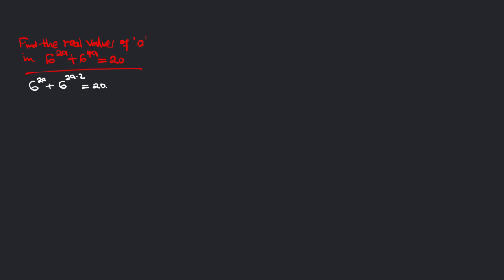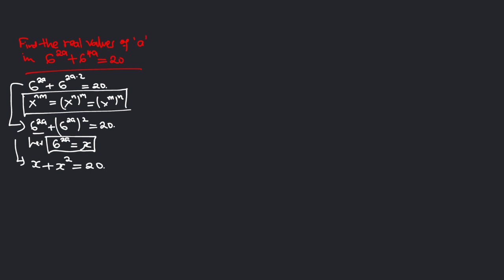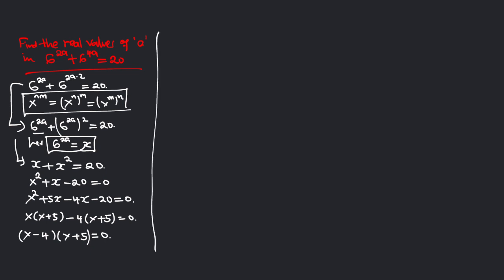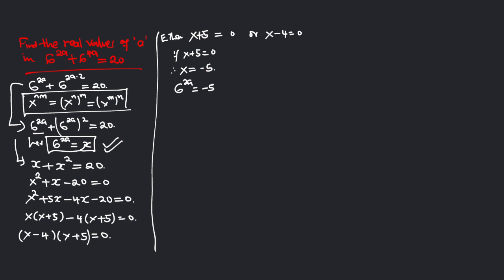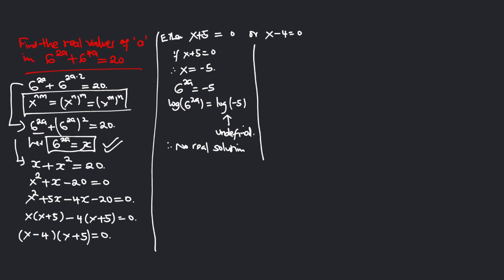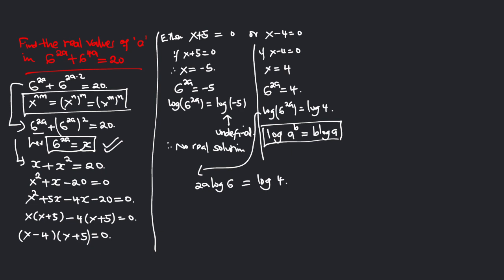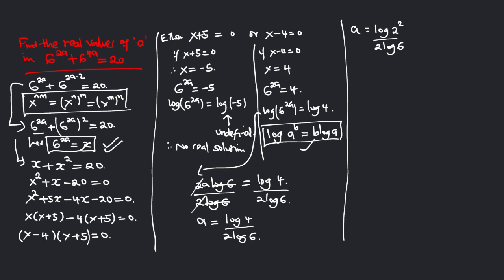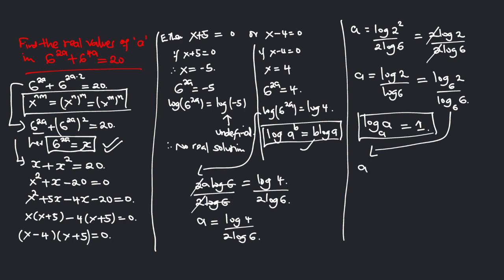exponential expressions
solving simple exponential expressions